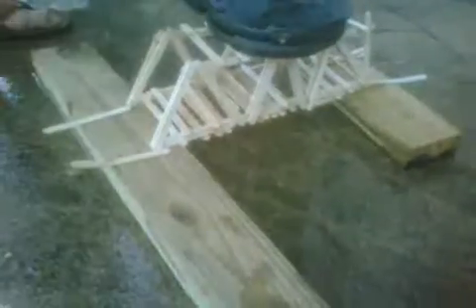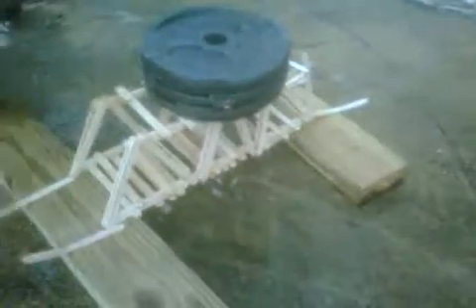The popsicle stick bridge experiment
So my friend and I did a popsicle bridge for an assignment I needed to complete. We had a hard time building this bridge, mainly because of the super glue. The super glue wasn't so "super" in gluing these popsicle sticks together, and yes, we did apply pressure to the popsicle sticks. It was also partially my fault because I did start on one side of the bridge and it kinda looked jacked up.
Anyways, sorry for the quality and handling of the camera. I used my phone to record the whole thing because I don't think I have a video cam. I do have a camera that takes both pictures and videos, but I have no idea how long I can record using that camera.
We had 2 attempts at this(well actually 3 if you count this one). If you want to view these attempts, here they are: